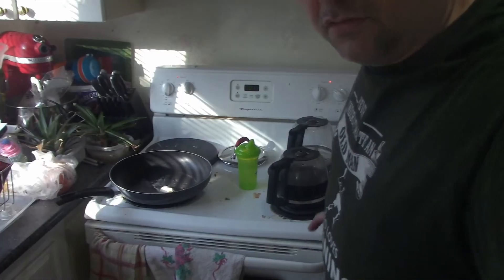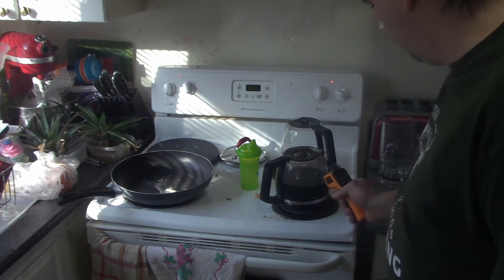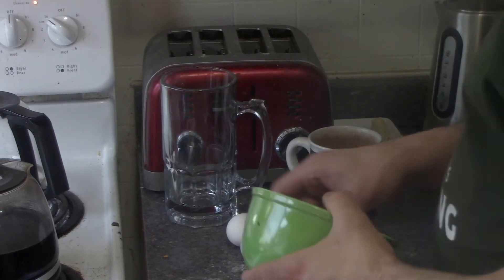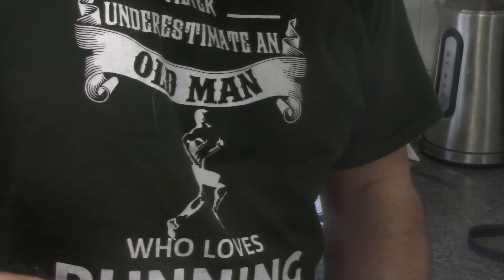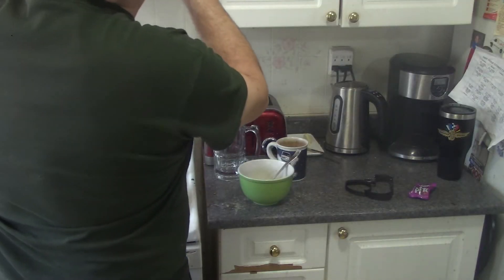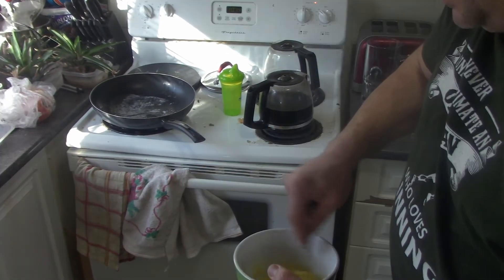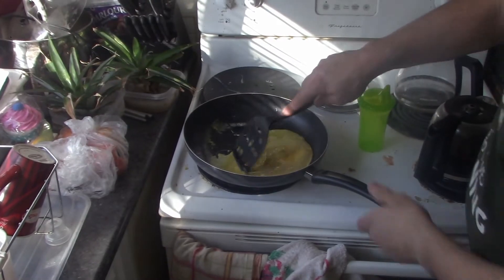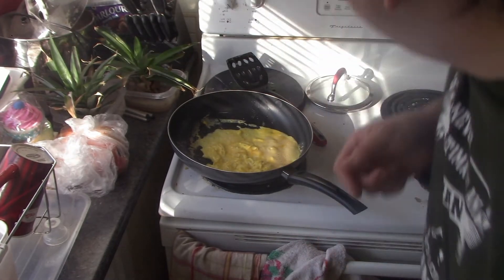This time it worked!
See I can make an Omelette!

Main Camera Canon Vixia HF R 700

Secondary camera Canon Vixia HF R 600

Motorcycle camera GoPro Hero

Action camera's Ion AirPro lite Wifi

Drone Parrot BeBop 1 drone

Last resort camera Vivitar action camera

Editing software Corel VideoStudio X10

Computer Acer Aspire F15

Any music used in the editing of this video has been used by permission of it's creator, through a creative commons use, OR free through YouTube or other free music sites.